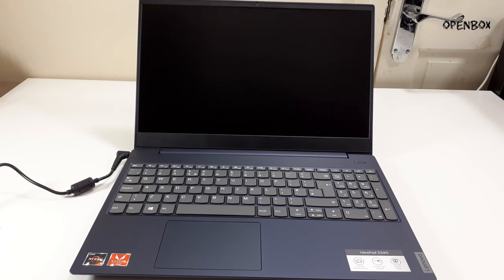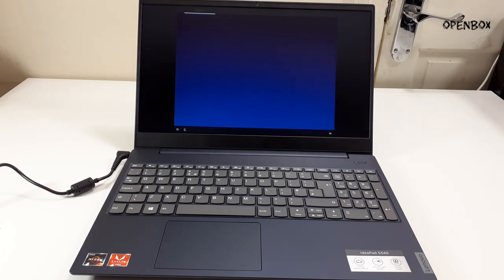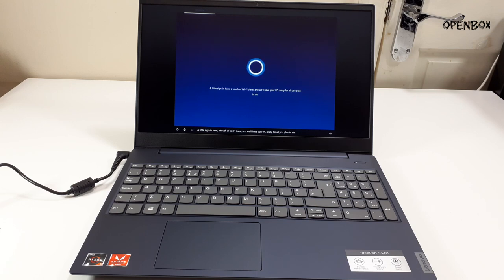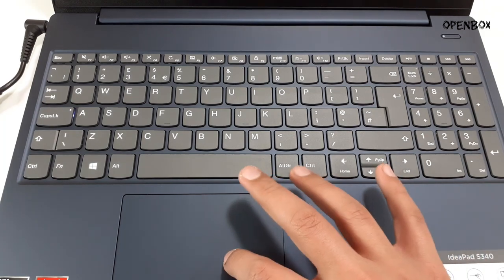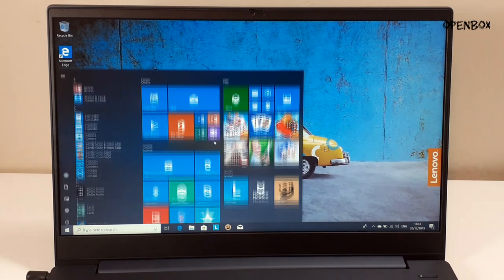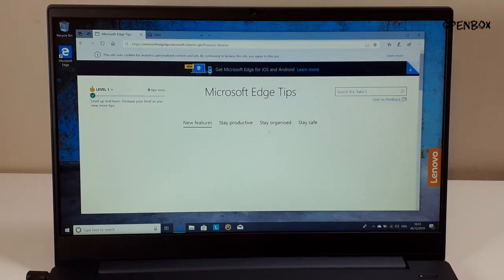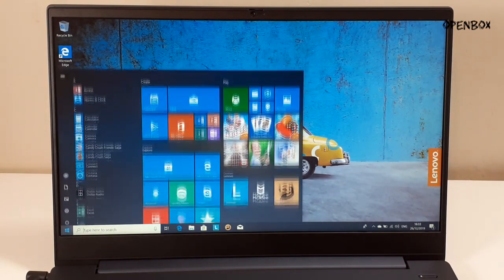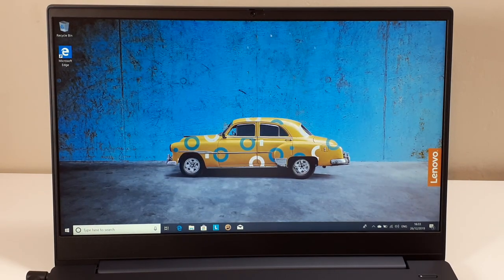Lenovo IdeaPad S340 15.6in Ryzen5 Laptop Unboxing & Speed Test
Get the most out of your display. Enjoy a more expansive viewing area with less clutter, thanks to the IdeaPad S340's slim top and side bezels. Long battery life, short charging time. When you're on the move, you don't want to worry, about scrambling for an outlet. That's why we designed the IdeaPad S340 with up to 8 hours of battery life. If you do need to recharge, it won't take long: RapidCharge technology gives you up to 2 hours of use with just a 15-minute charge.